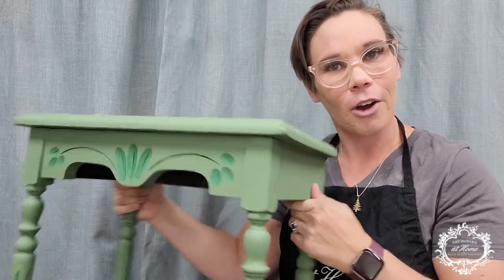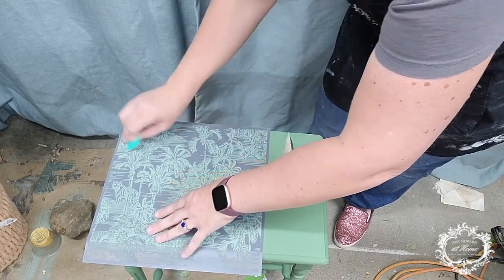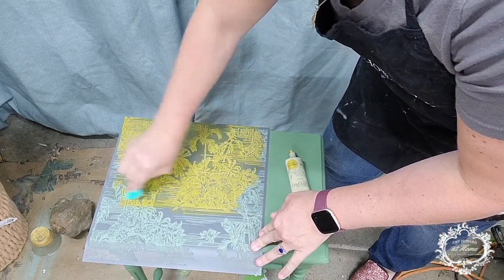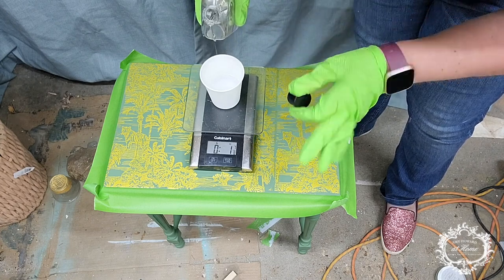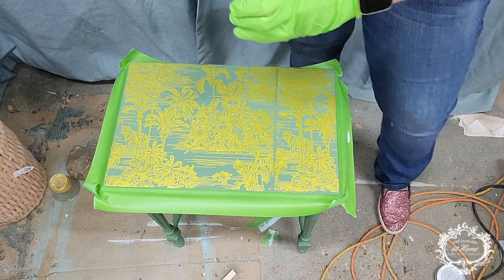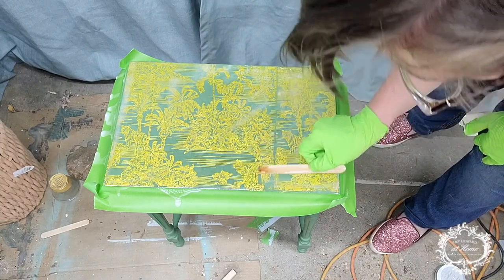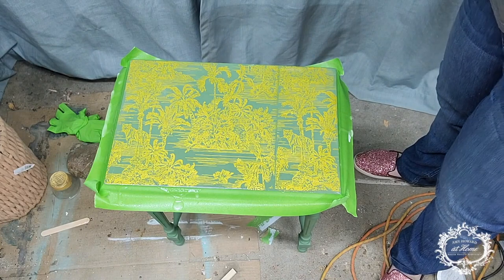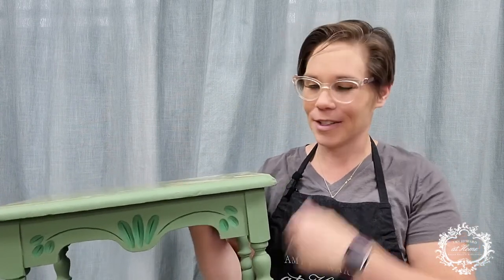PAINT-A-THON | Resin Tabletop Finish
Customize and seal your table tops with Resin. Valerie from Valerie Poppy Designs takes us through the steps she used to salvage a piece she found roadside; turning it into a vibrant side table.